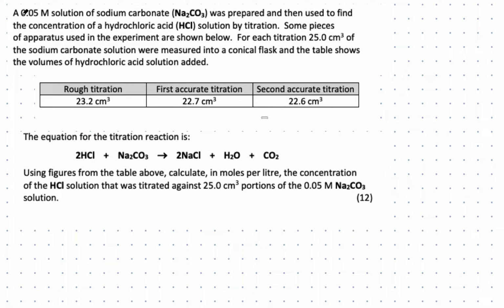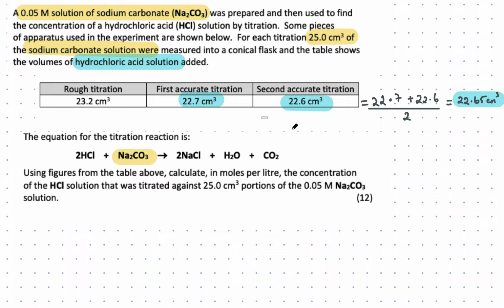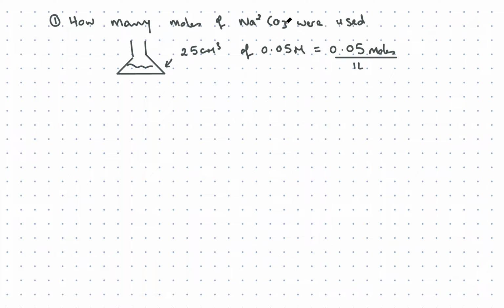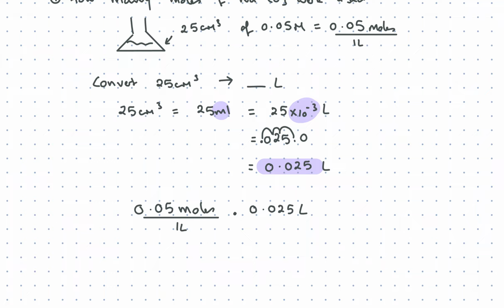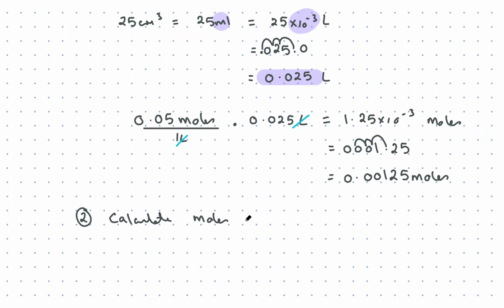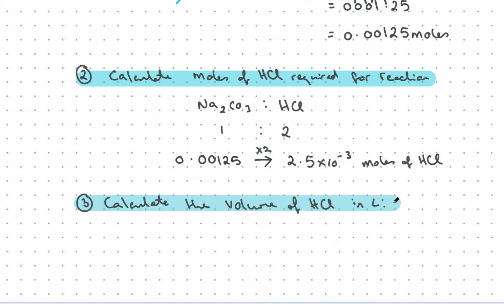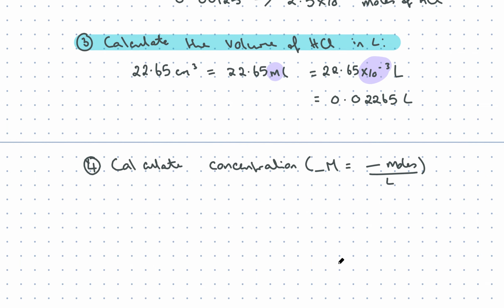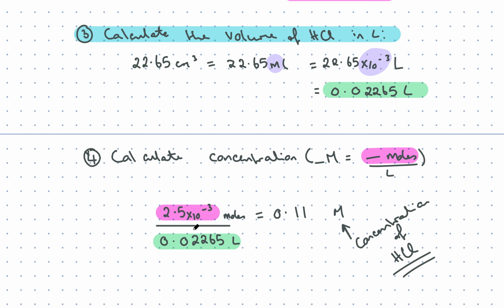Calculating Molarity of HCl from a titration